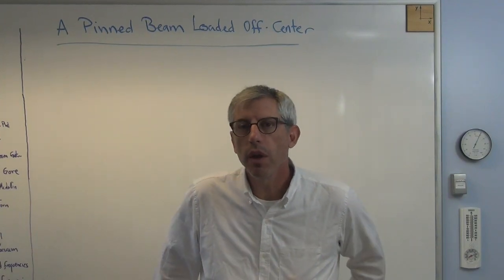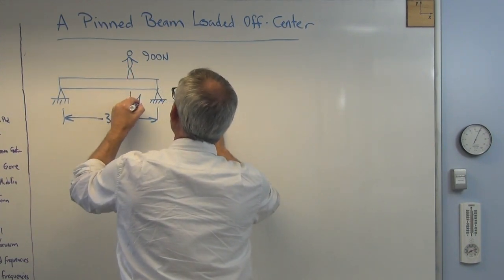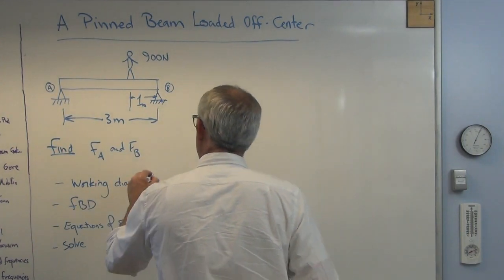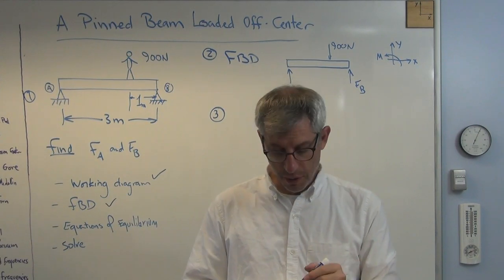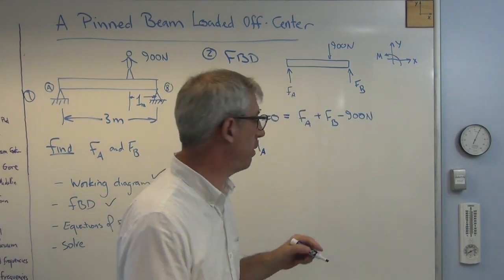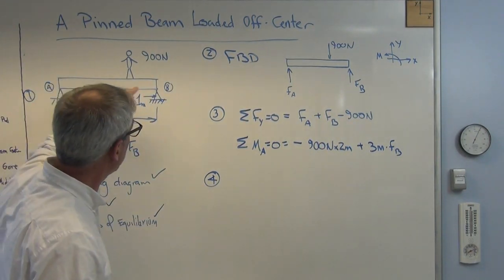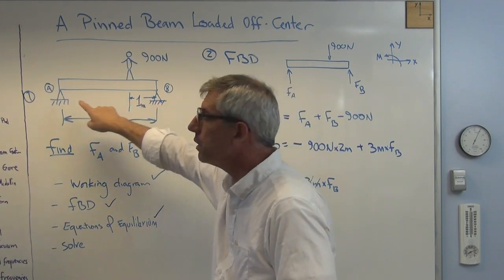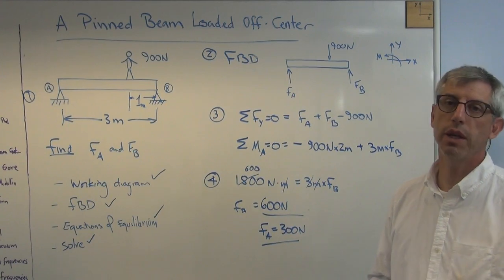Statics: A Pinned Beam Loaded Off Center - Brain Waves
Here's an example showing how to find the reaction forces for a pinned beam with an off-center load.  I use the same solution process that applies to all statics problems.